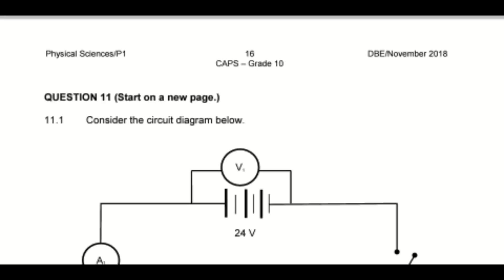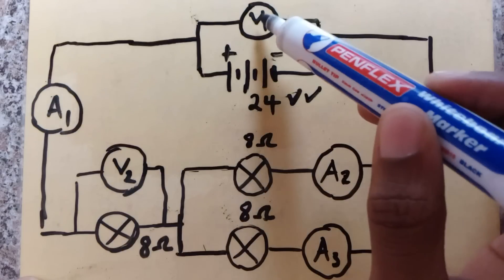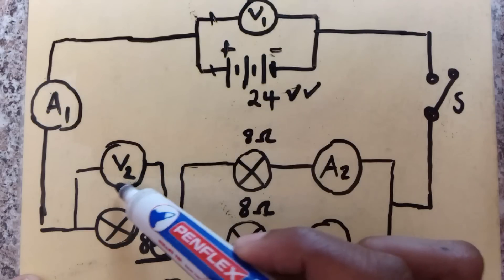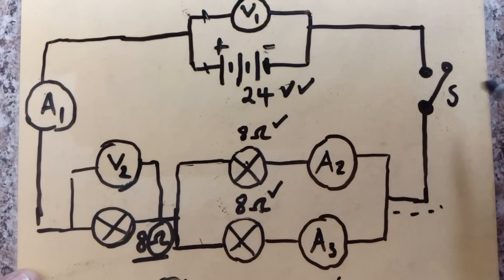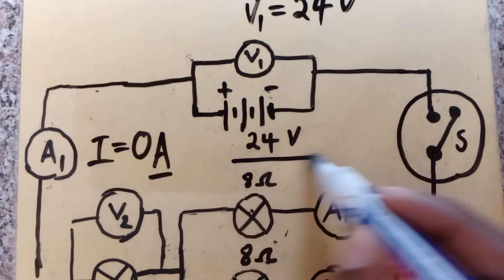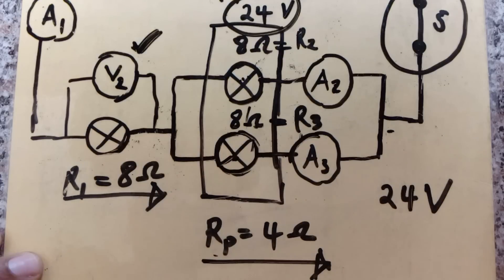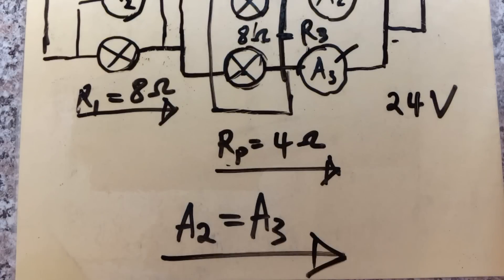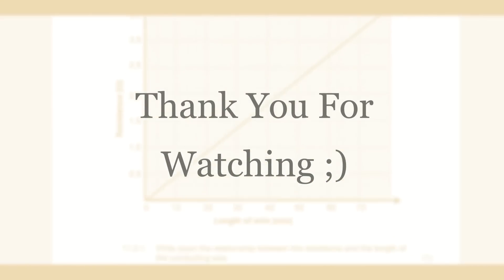Electric circuits grade 10 | Exam Question.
Electric circuit, Physical Science P1. DBE November 2018 Grade 10 Exam, Question 11.

Time stamps
00:17 Reading out question 11.1
00:38 Analysis of the circuit
03:16 Question 11.1.1
04:10 Question 11.1.2
05:02 Equivalent resistance for parallel connection
07:29 Equivalent resistance for the circuit
09:04 Question 11.1.3
11:45 Question 11.1.4
12:28 Question 11.2
13:57 Question 11.2.2